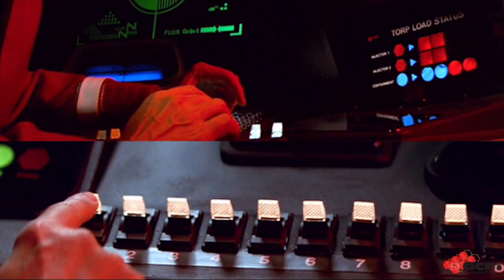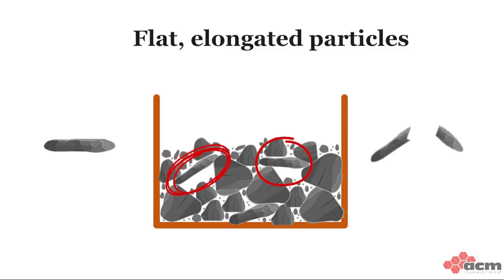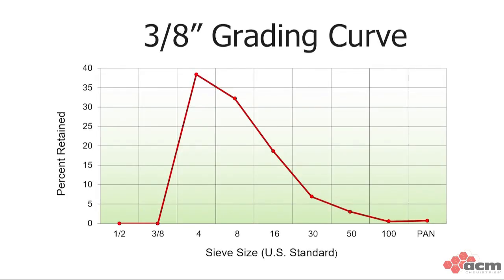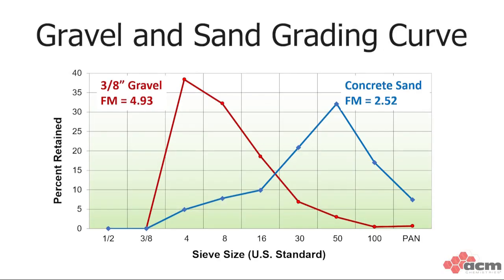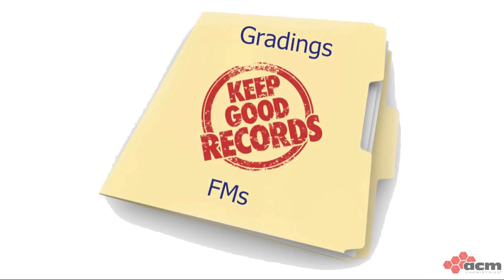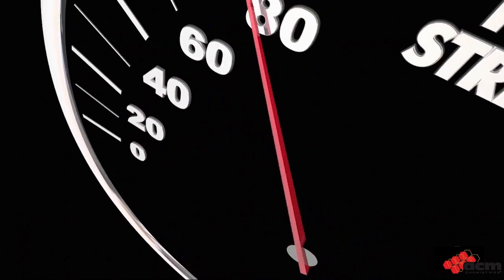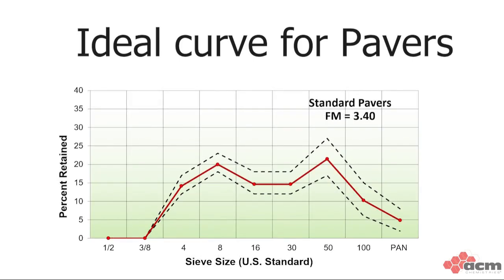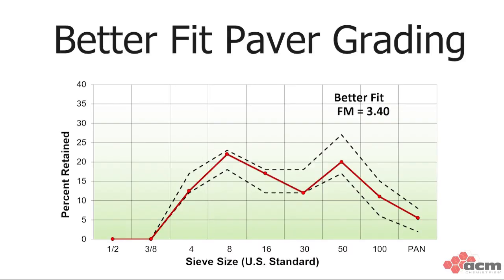Aggregates - Part 2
Aggregate blending and gradation curves determine how efficiently particles pack together in dry and wet cast concrete.

What is particle packing, and why does it matter? Proper fineness modulus and blend curve analysis increase density and reduce absorption.

What you’ll learn:
• How different units have different ideal grading curves
• The importance of particle packing efficiency
• Why it’s so important to have at least two aggregates in each mix
• Why multiple aggregate sizes improve durability
• How gradation influences long-term performance

Optimized aggregate blending strengthens both consistency and durability.

Follow us for expert guidance in aggregate blending and dry and wet cast optimization.